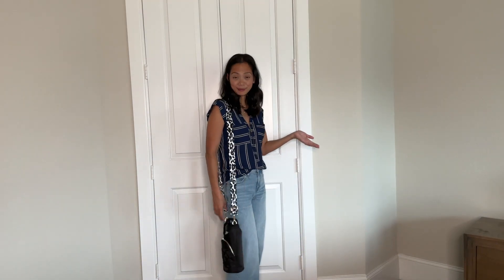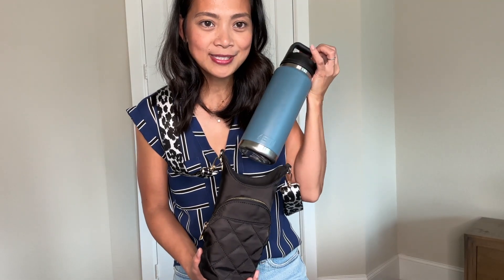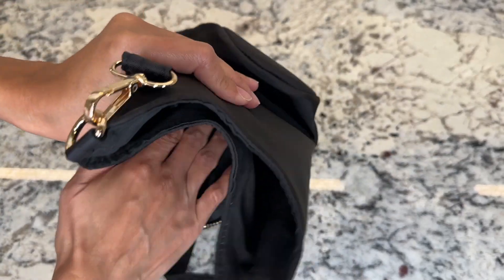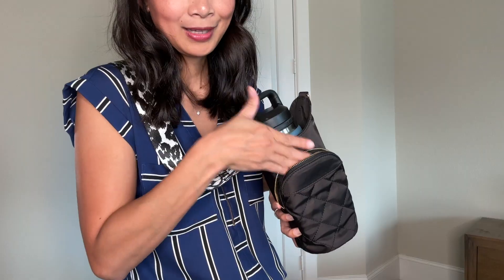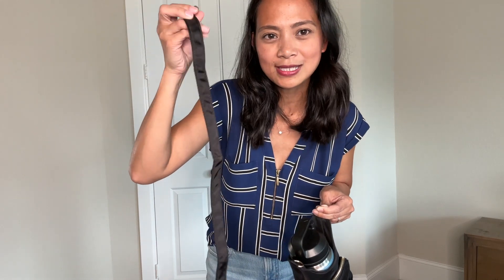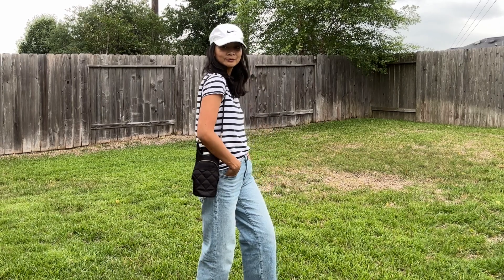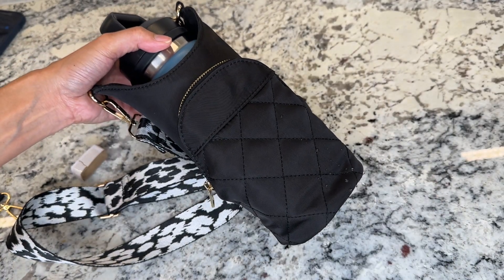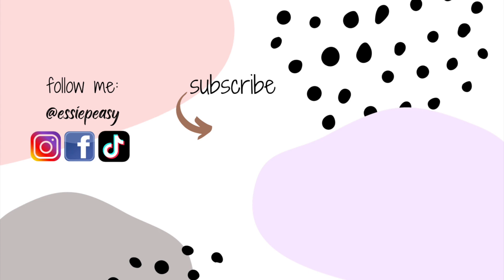Quilted Water Bottle Carrier Bag- Can Carry Stanley & Yeti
Water Bottle Bag